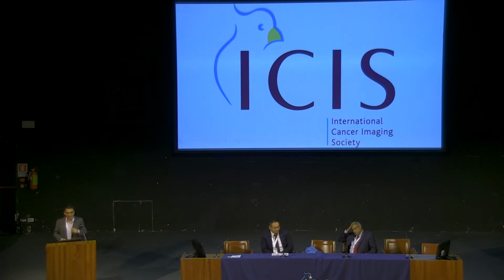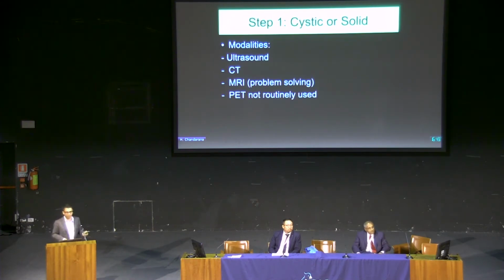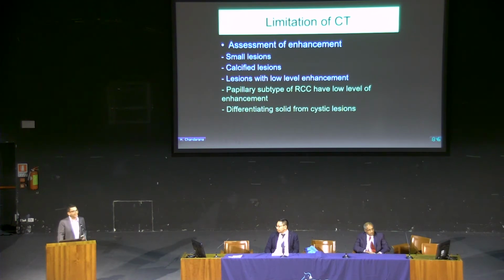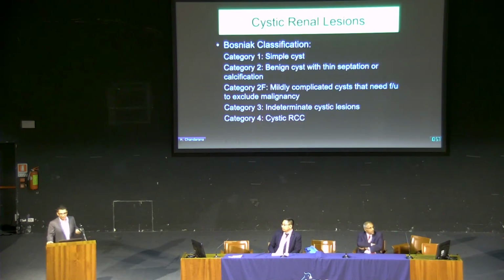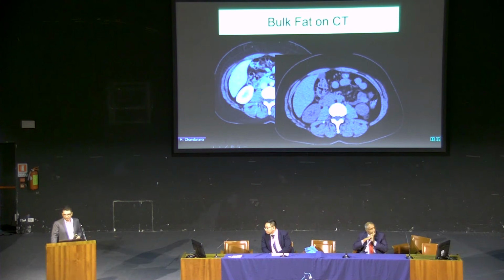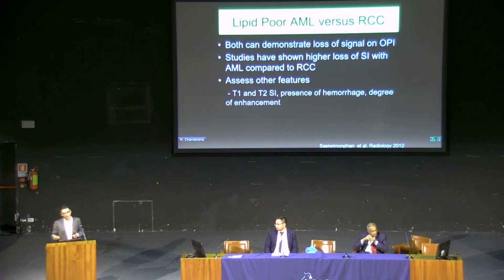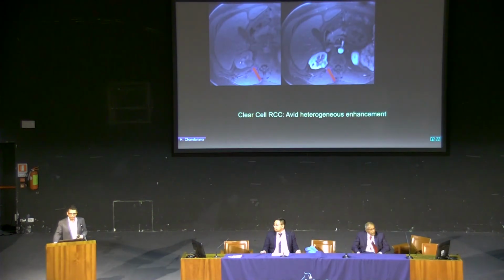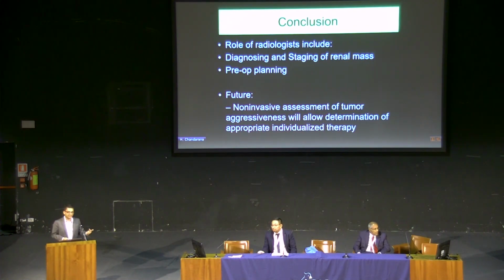‘Differential diagnosis of renal tumours’ delivered by Dr. Hersh Chandarana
Listen to ‘Differential diagnosis of renal tumours’ delivered by Dr. Hersh Chandarana during the 'Characterisation: Head To Toe 2' session at ICIS2019.

Recorded during our 19th annual teaching course in Verona, Italy.
Our next meeting, ICIS 2021, will be held in London in next September.